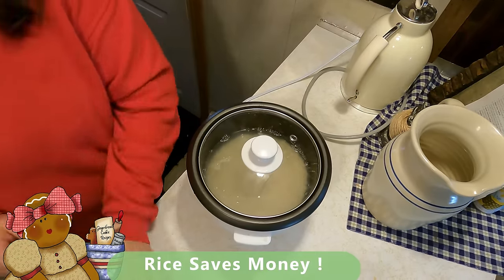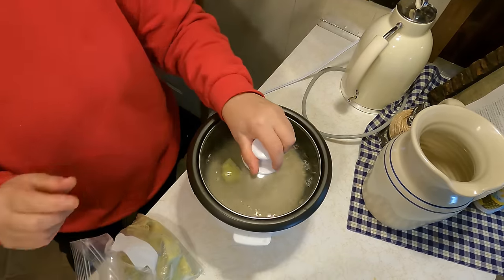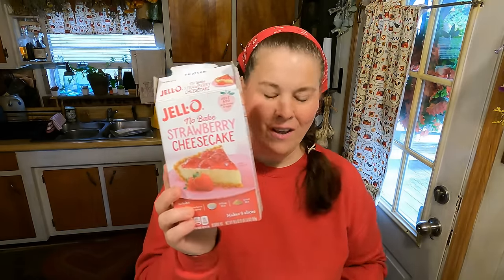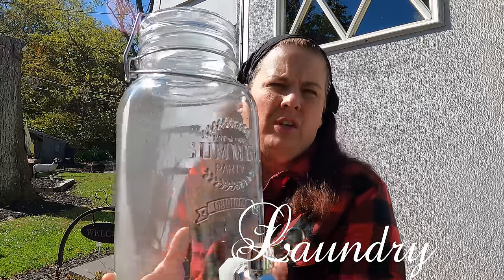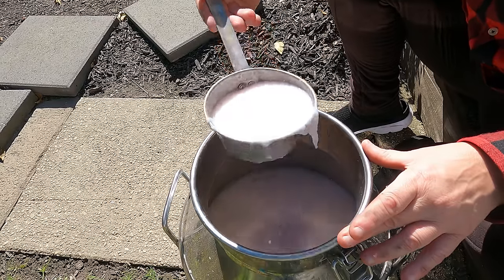Massive SAVINGS, Try This METHOD!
lowincomeaging Massive SAVINGS ,Try This METHOD !

Slopehill Foldable Professional Ionic Hair Dryer, 2000W Portable Blow Dryer

👗I absolutely love this new kind of apron you can find here!

If you wish to send me mail
Blessings, Tessie